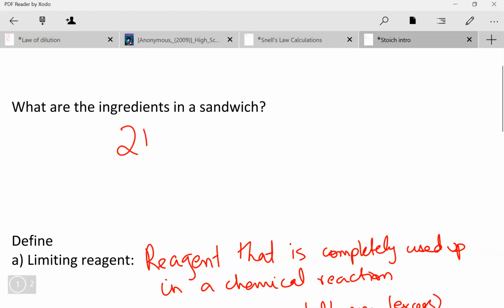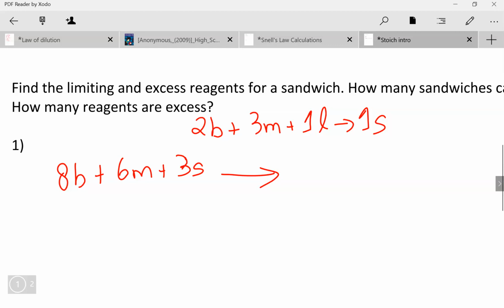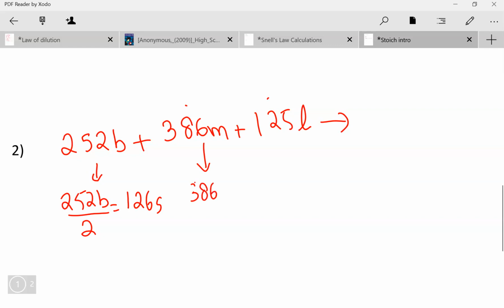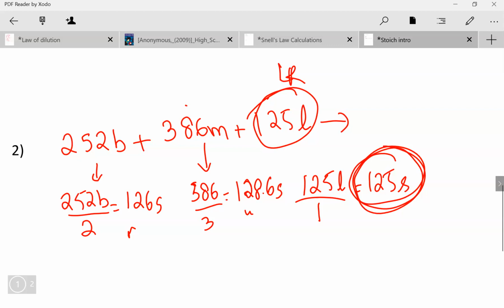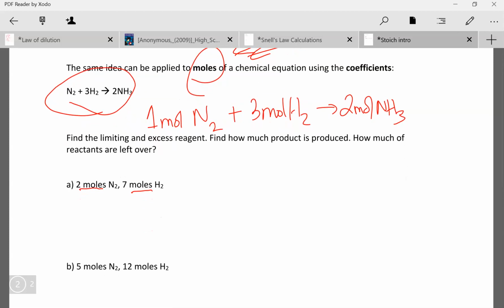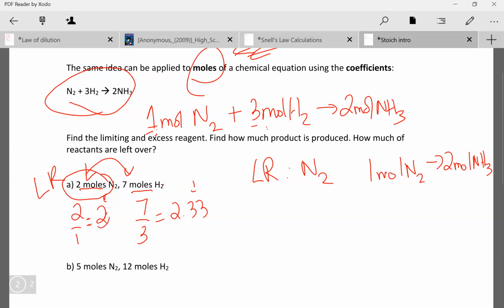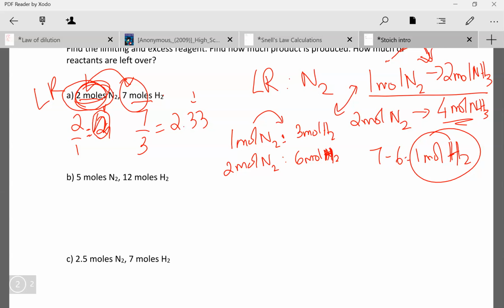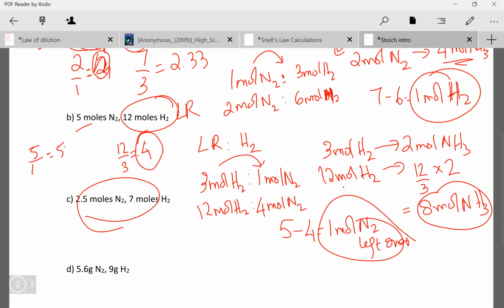Stoichiometry introduction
Intro to stoich calculations